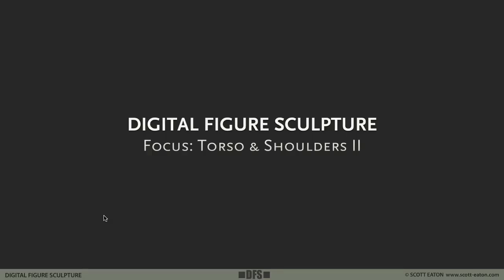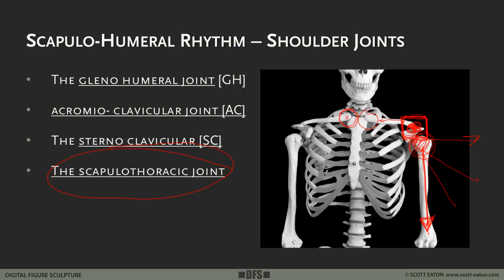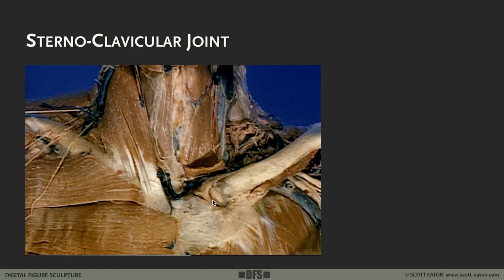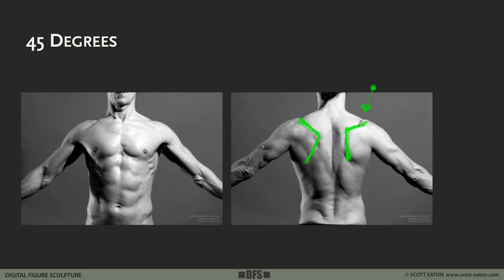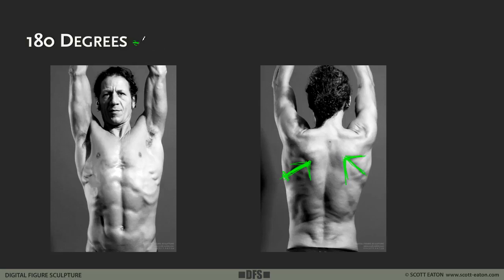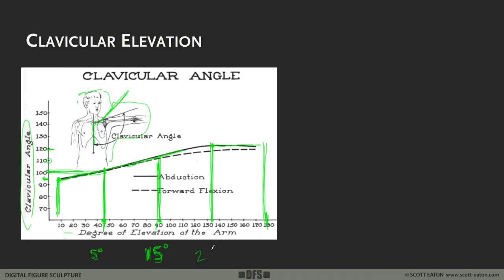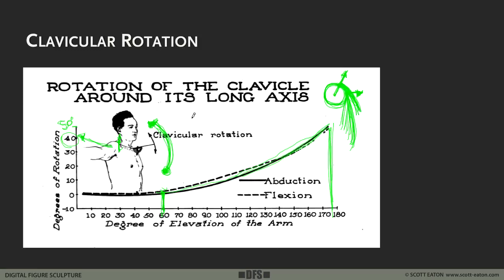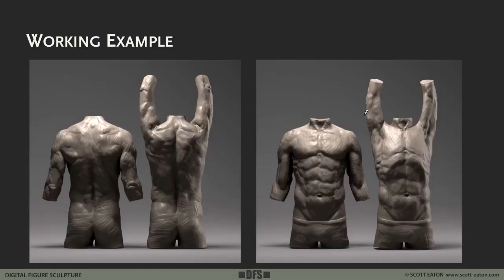Torso & Shoulders Ii 1